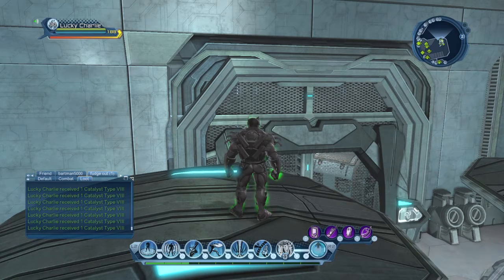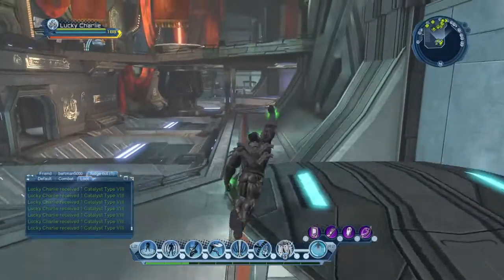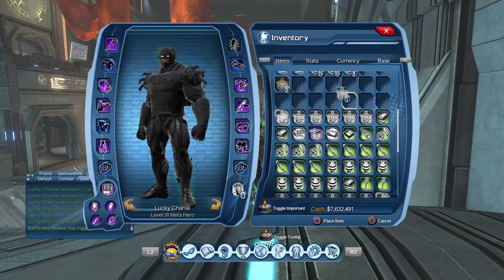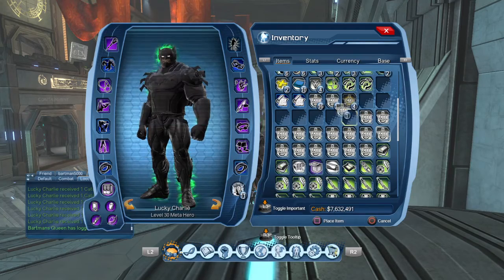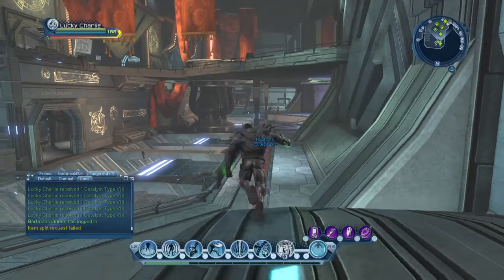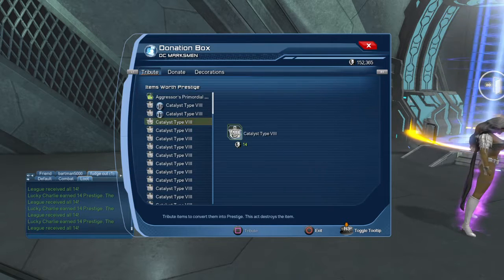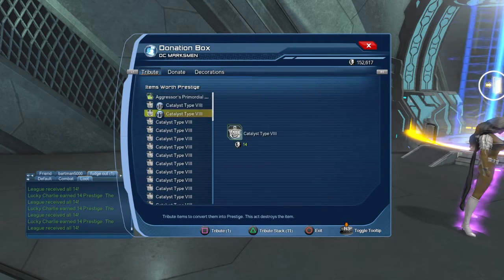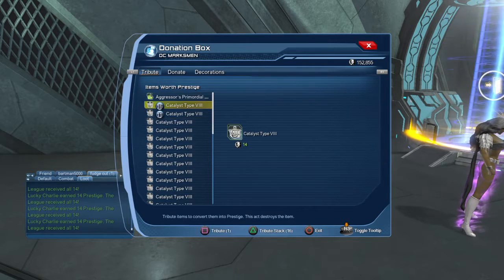Dcuo A Little Tip From Charlie On Building Prestige And Not Maxing Out On Marks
Dcuo Building prestige And Not Maxing Out On Marks